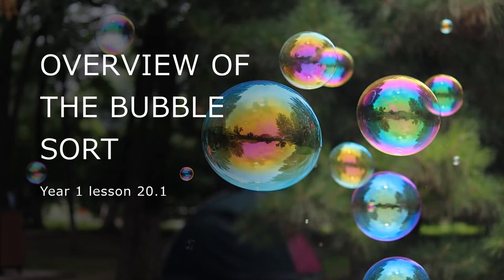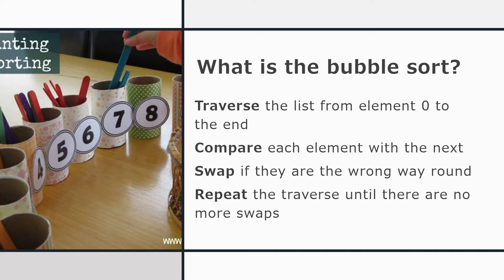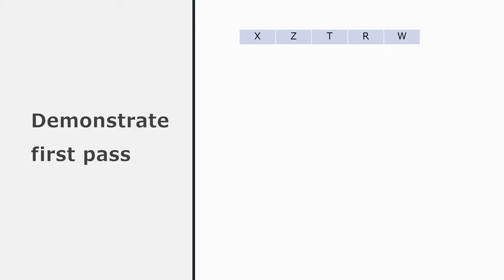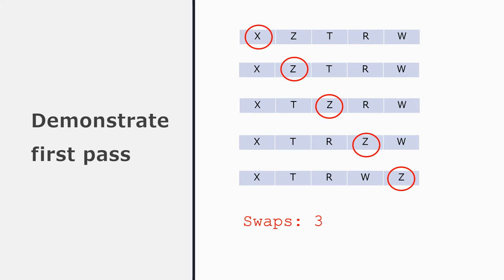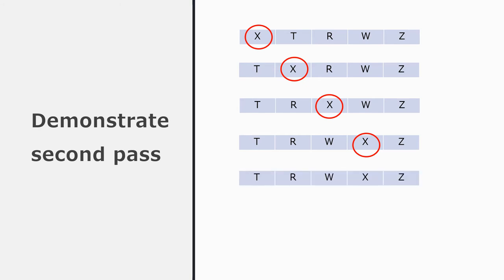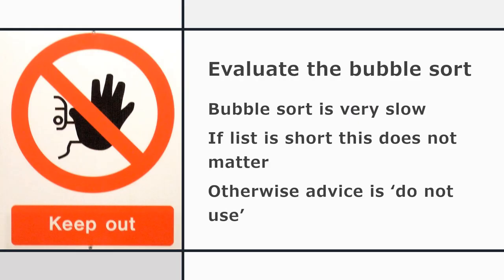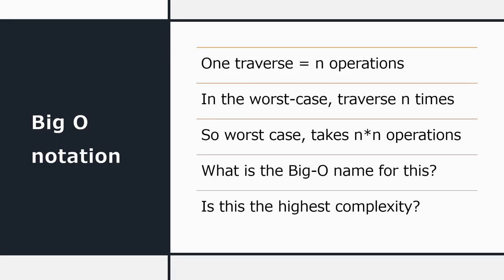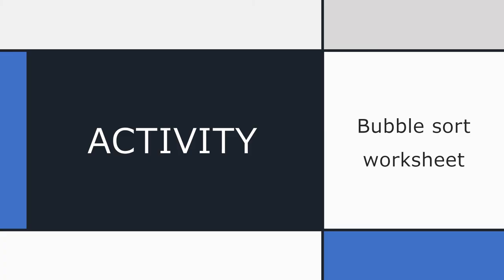20 1 Understand Bubble sort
This lesson will give you an overview of the Bubble sort algorithm